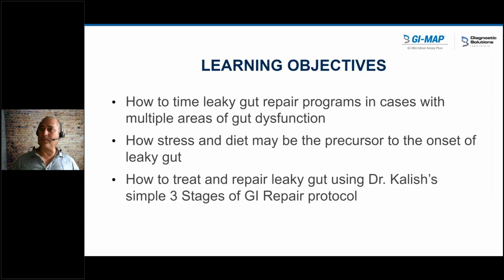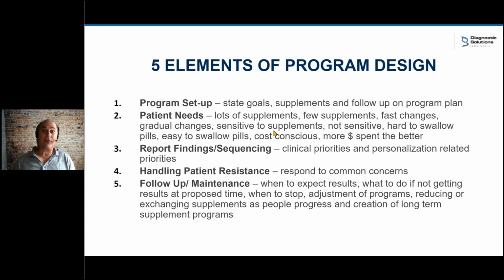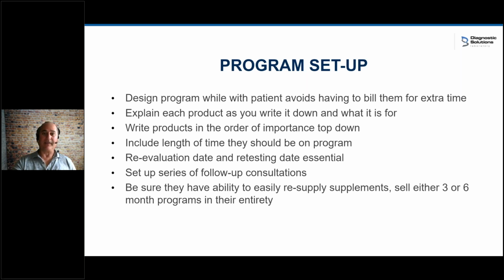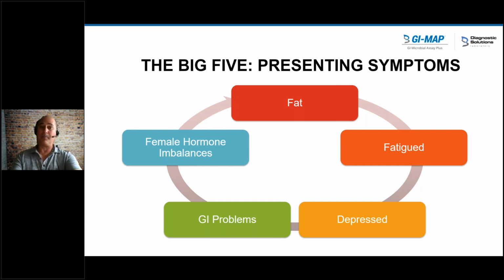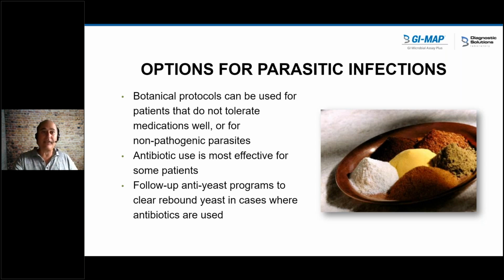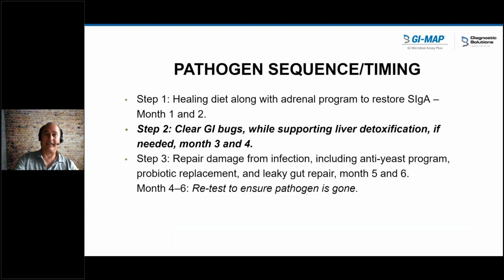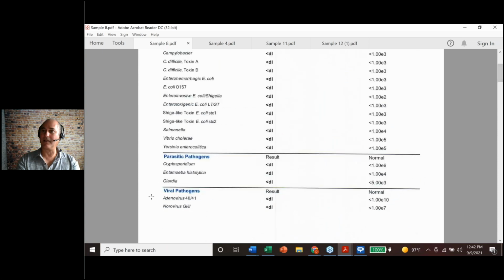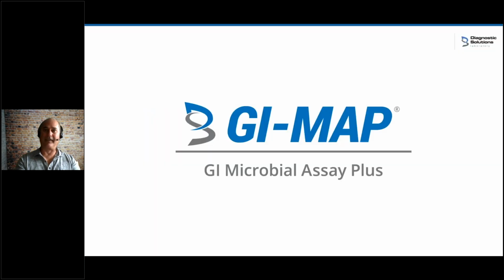Managing Leaky Gut and Co Occurring Infections - Sequencing Treatment for Optimal Outcomes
Health Optimization with the GI-MAP® – Part Four of a Four-Part Series

Intestinal permeability (leaky gut) is a common clinical presentation that often co-occurs with other infections, such as H. pylori, candida, and parasites. In this presentation, Dr. Dan Kalish uses GI-MAP case studies to help practitioners learn how to sequence and tailor treatment for patients who need a comprehensive approach to gut healing.

Viewers will learn:
– How to time leaky gut repair programs in cases with multiple areas of gut dysfunction
– How stress and diet may be the precursor to the onset of leaky gut
– How to treat and repair leaky gut using Dr. Kalish’s simple Three Stages of GI Repair Protocol

Presented by Dan Kalish, DC, IFMCP

Dr. Daniel Kalish is dedicated to teaching doctors Functional Medicine philosophy and practices. Through The Kalish Institute’s educational programs he has trained over 1,000 practitioners worldwide in The Kalish Method which solves patient challenges through a proven lab based approach.